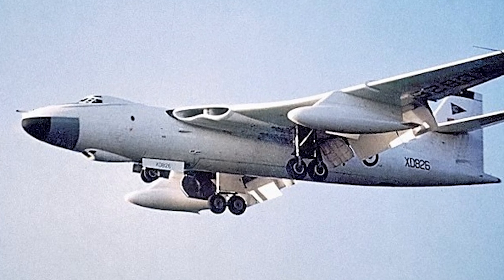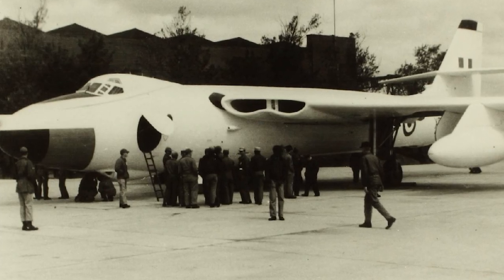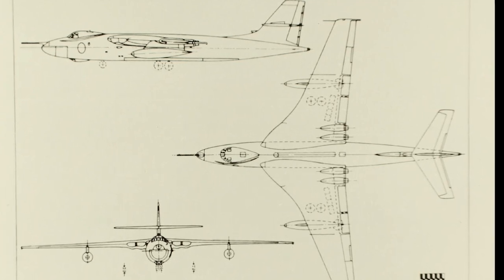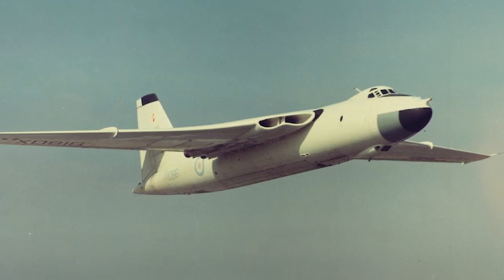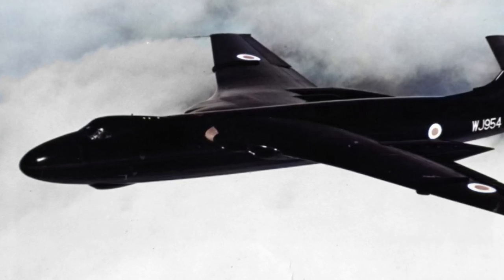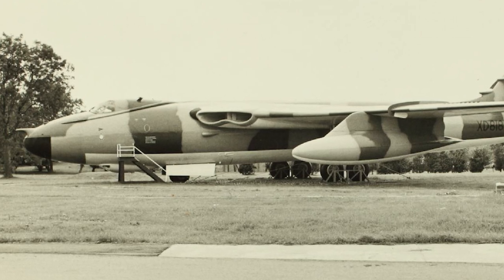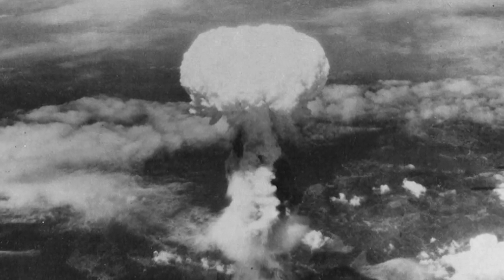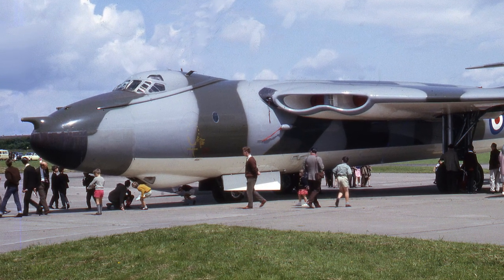Vickers Valiant (V bomber) - A Short History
The Vickers Valiant was one of three British V bombers (the others were the Avro Vulcan and the Handley Page Victor), designed to carry nuclear weapons. It was developed as a high-altitude bomber, but was later used for low-level missions. The Valiant was also used for conventional weapons, and saw combat in the Suez crisis, before it was forced into early retirement.